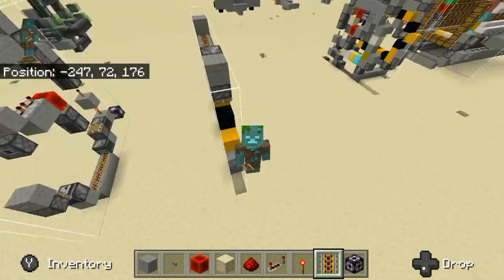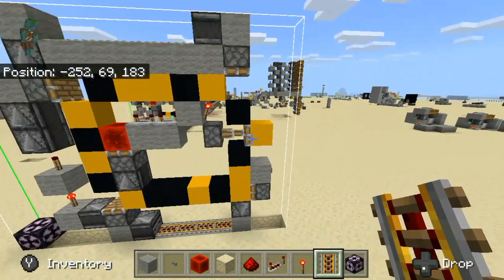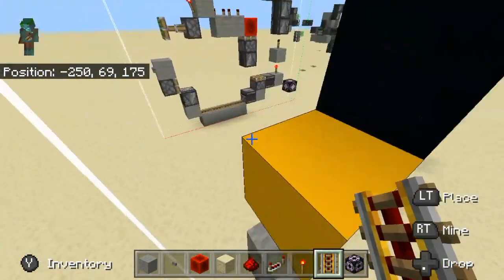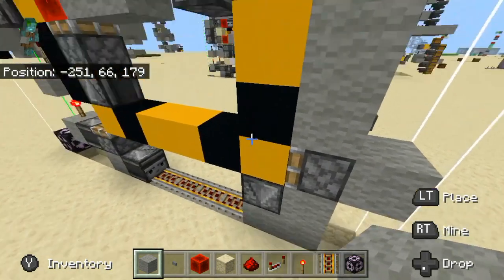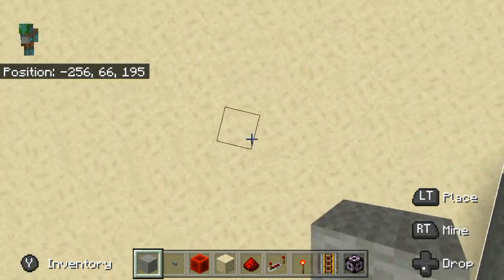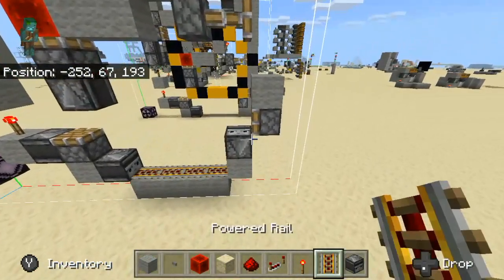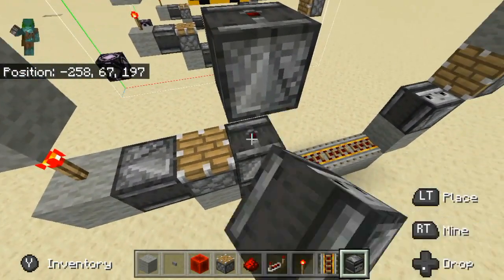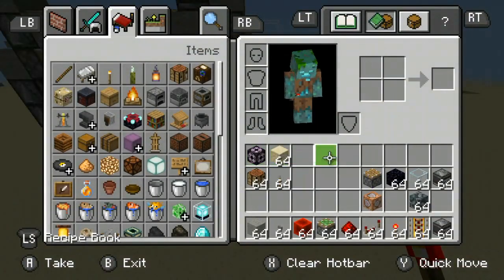1-wide, tileable multi block-block swapper tutorial // MCPE Minecraft Bedrock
This is a tutorial for my multi block block swapper. I basically is a block swapper, that doesn't swap only two blocks, but more. I made this for navynexus' weekly challenge on his dicord server. Don't forget to vote for me!

About my channnel:
My name is Mathematti and I make Minecraft Bedrock Edition tutorials and let's plays that don't waste your time. The purpose of my channel is to help beginners as well as long time experts to understand redstone and how to use it. I do this by making tutorials on contraptions as well as explanations on how all of it works.

Mathematti, Mathmatti